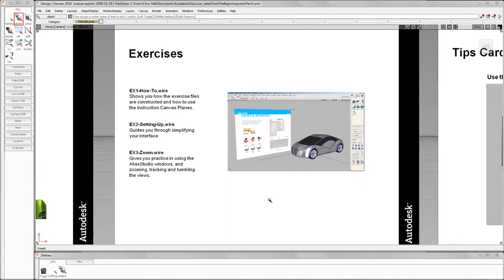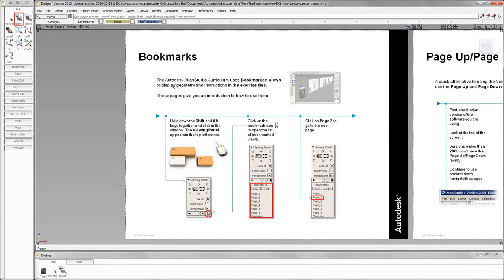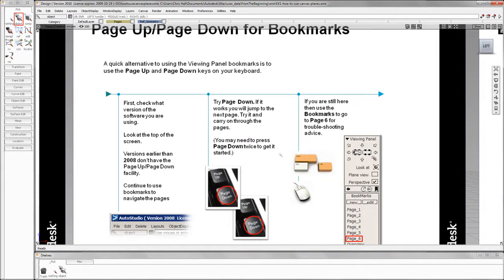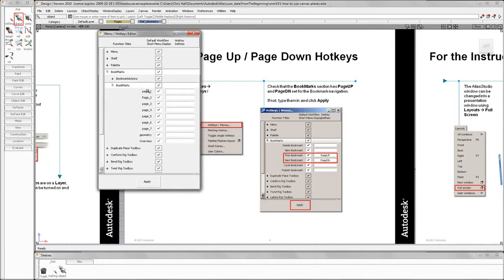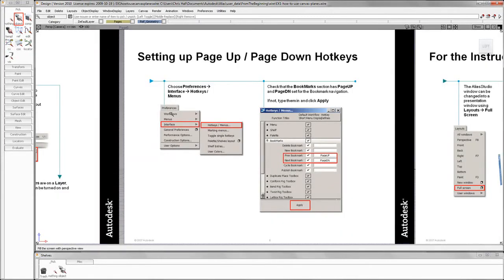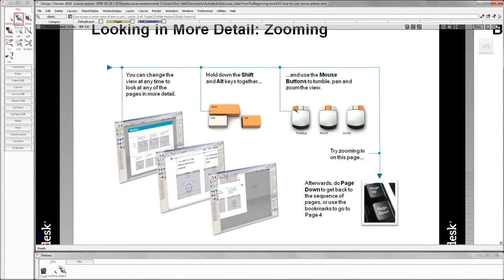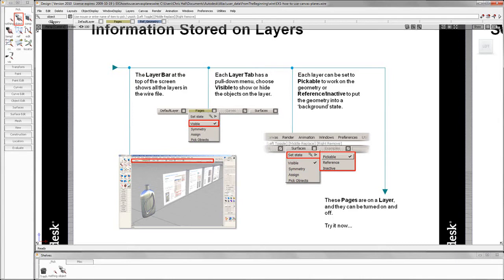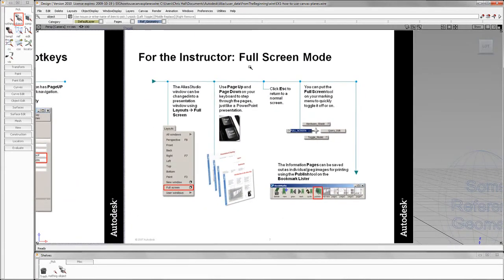Autodesk Alias Design Lesson1- Part 5 - How To Use Canvas Planes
This videos demonstrates how canvas planes can be used and also viewed in Autodesk Alias Design